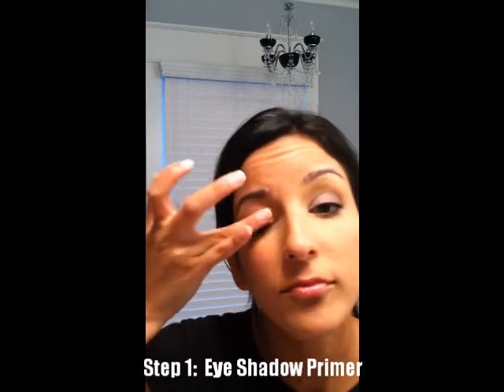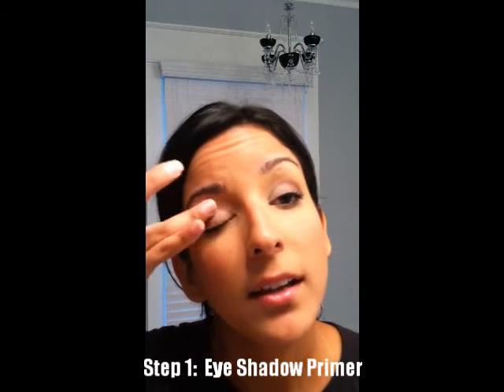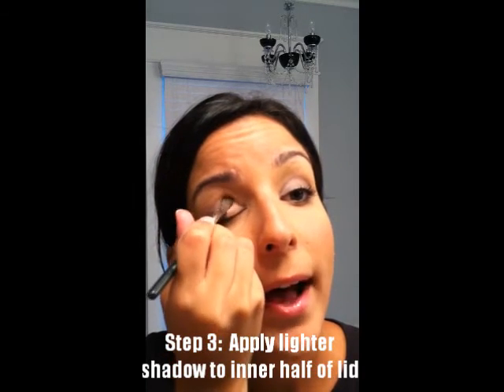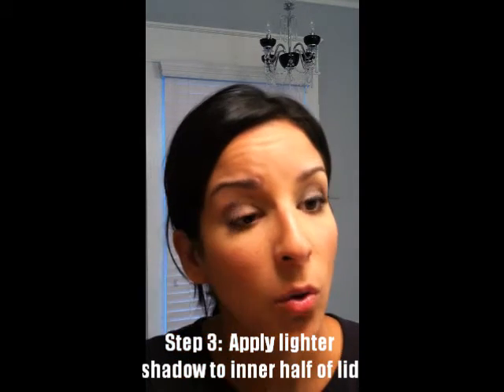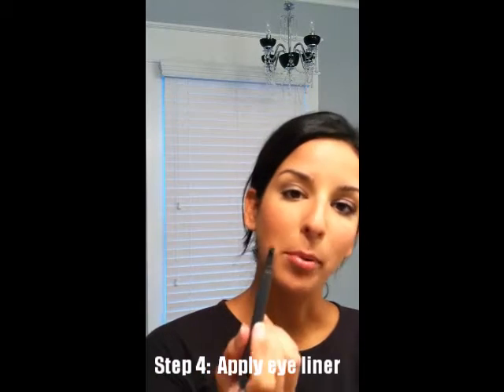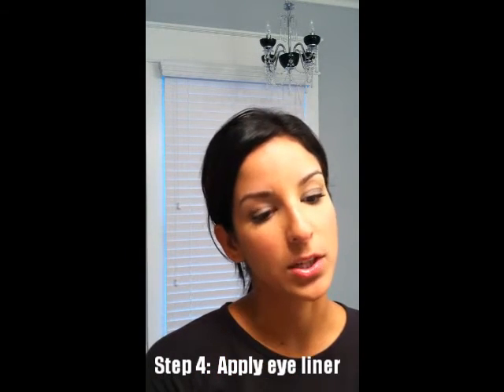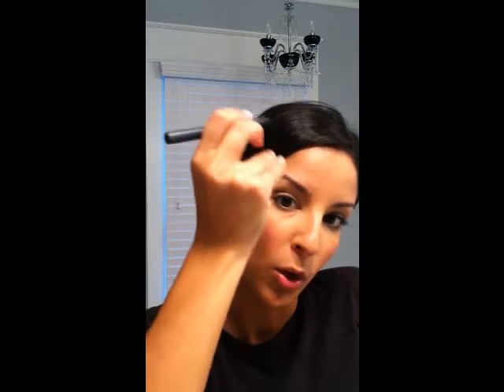FPM_Subtle Smokey Eye_How to Video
Finger Paint Makeup - Subtle Smokey Eye